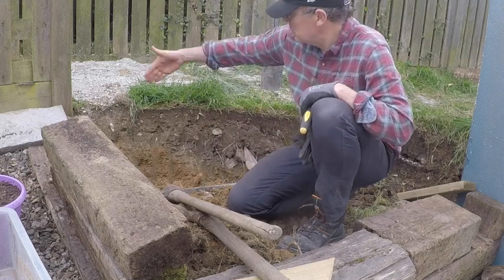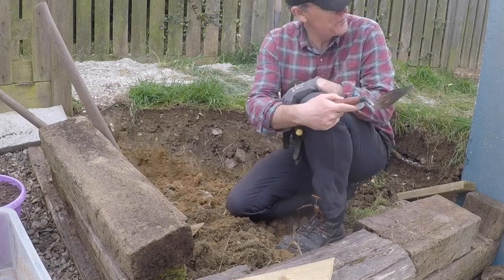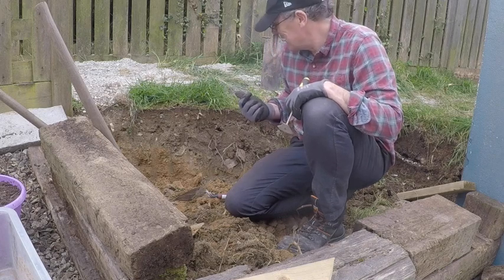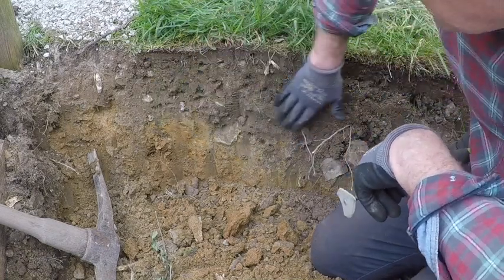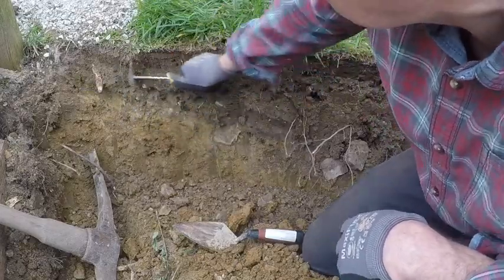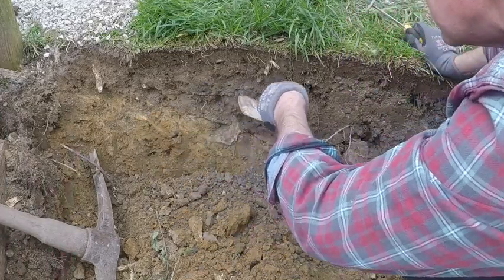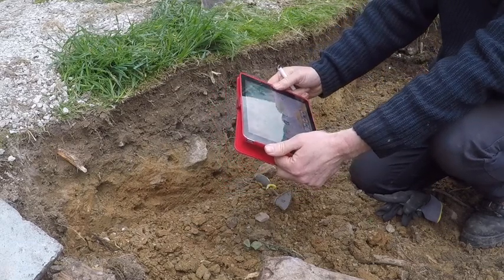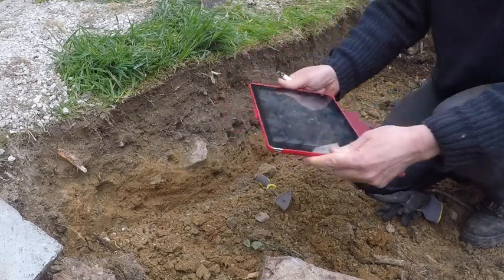Finding archaeology in my back garden. Covid19 Archaeology in West Waterford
' Confined to barracks', as my dad says, about the April 2020  Covid-19 lockdown and digging a trench to edge a path I noticed what looked like archaeological sediments in the section face. This video explains what I found and how I found it.
There's a medieval ringfort about 30m west of where I was working so this shallow pit feature might be associated with that. Although I am a licensed archaeologist I couldn't excavate this feature fully because 1. I'd need to get a specific licence for this process 2. avoidance and preservation in place is the preferred approach and that I why I recorded the pit and covered it up.